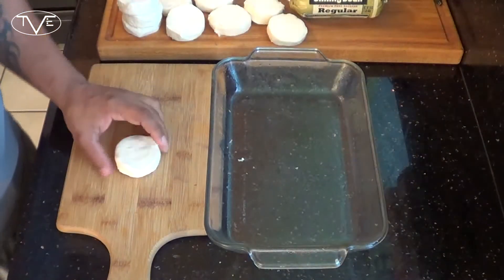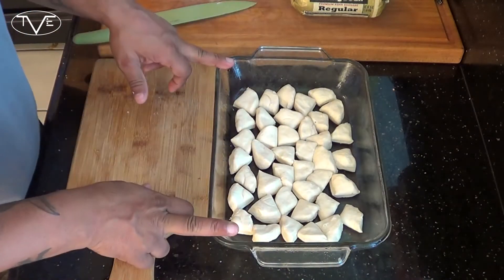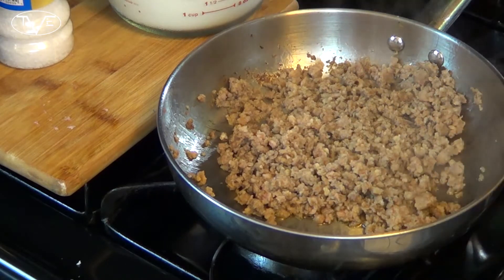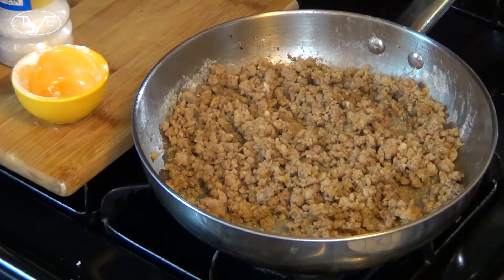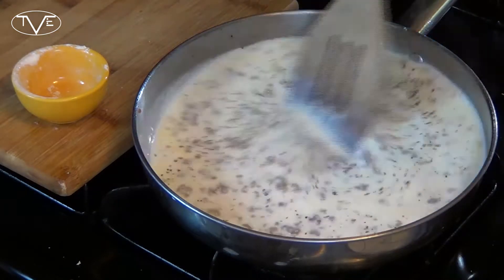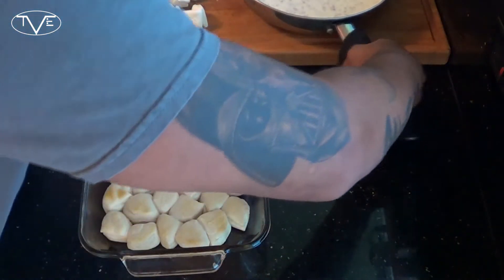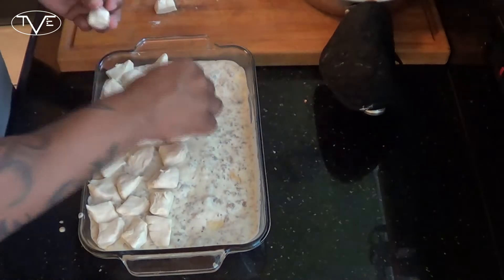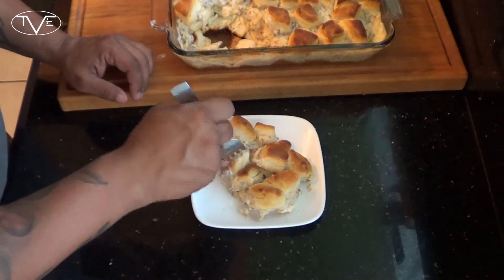Biscuits and Gravy Casserole Recipe | Episode 282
Most of the recipes on my channel are ones I pick out because of my love for them or because there is something that just draws me to it. Occasionally though there will be a request for something to eat from a family member and I just think you know why not I will make this one and film it for the channel! So my son had requested this Biscuits and Gravy Casserole. He really does like the simpler things in life sometimes. Breakfast being one of those times. He is a Corned Beef Hash and a Biscuits and Gravy kinda kid. The great thing about this breakfast is it isn't just perfect for him it easily makes enough the whole family can have some and even go back for seconds lol.

2 Cans Flaky Biscuits
1/2 lb. Ground Breakfast Sausage
3 Tbsp. Flour
Salt
Pepper
2-1/2 Cups Milk